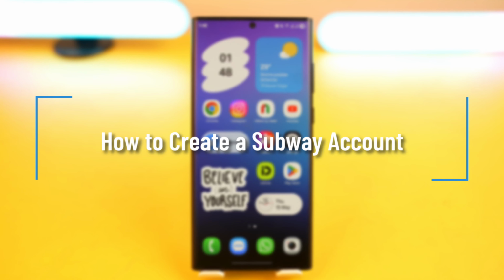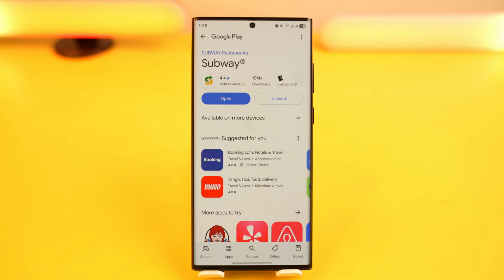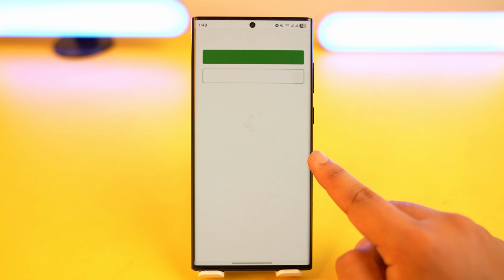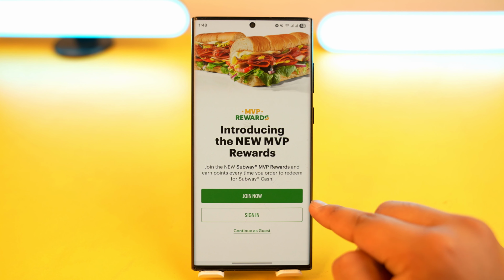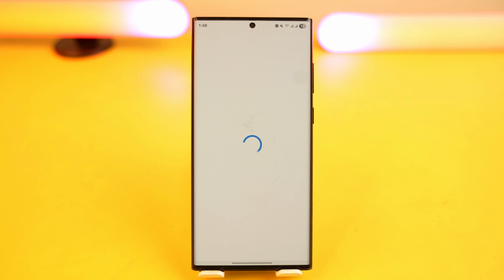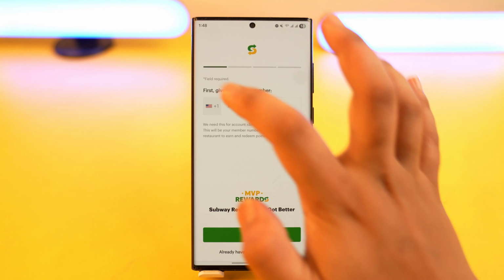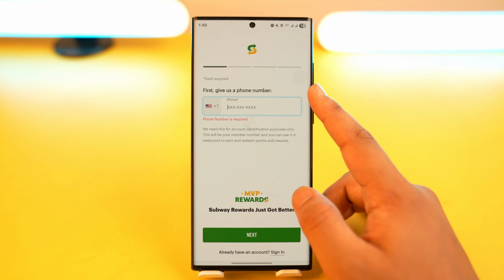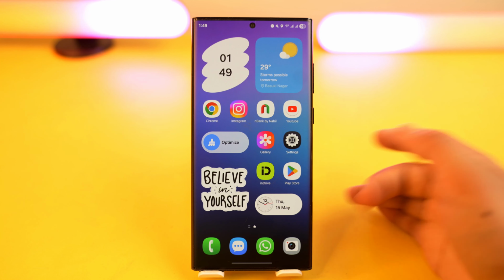How to Create a Subway Account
Creating a Subway account is an easy process that allows you to earn rewards, place mobile orders, and receive exclusive deals through the Subway app or website. Whether you're looking to take advantage of loyalty points or simply speed up your checkout experience, having an account helps you manage your preferences and track your orders efficiently.

or download the Subway app from the App Store or Google Play. Once installed or opened, you’ll be greeted with the home screen. If you’re new to Subway, tap on the 'Join Now' or 'Sign Up' button. Existing users can tap 'Sign In' instead.

When you select 'Join Now,' the app or website will prompt you to enter key information. Start by inputting your mobile phone number, which may be used for verification or account recovery.

Some versions of the registration form may also ask for preferences like your favorite store location or to opt into marketing offers. Once all the required fields are completed, tap 'Next' or 'Continue.' In some cases, Subway will send you a verification link via email or a code via SMS to confirm your identity.

Once your account is created and verified, you can immediately start using it to place orders, view promotions, and collect points through the Subway MyWay Rewards program. You’ll also gain access to saved orders, payment options, and exclusive member-only discounts.

Timestamps:
0:00 Introduction
0:12 Opening Subway app or website
0:26 Tapping 'Join Now' to begin registration
0:40 Entering phone number, email, and personal details
0:56 Verifying and creating your account
1:00 Conclusion